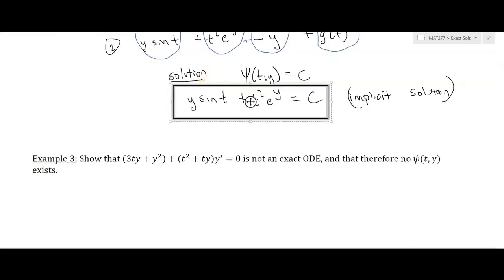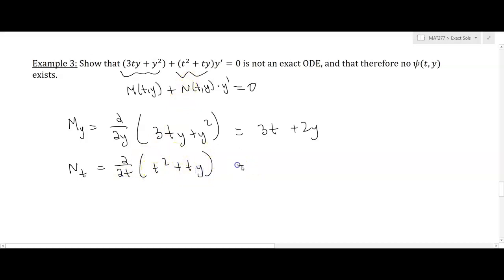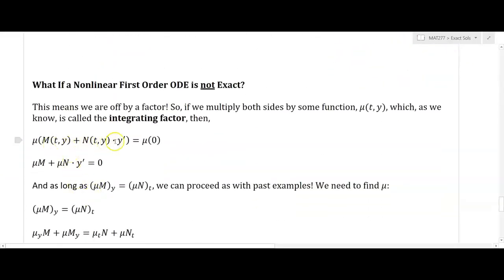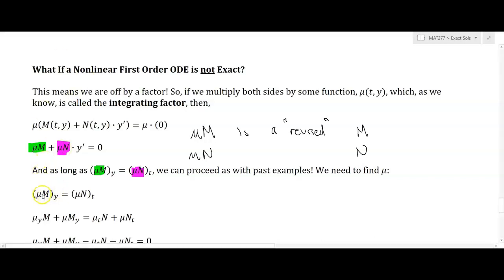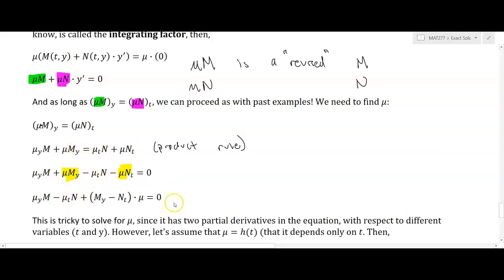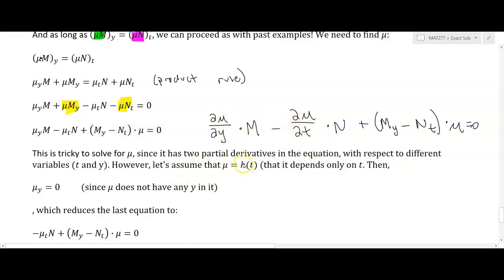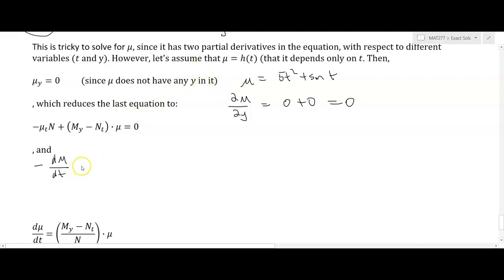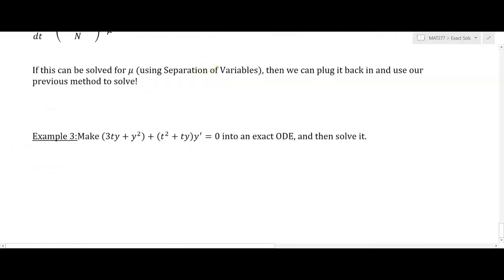Exact Solutions for First Order ODE's - Part 4